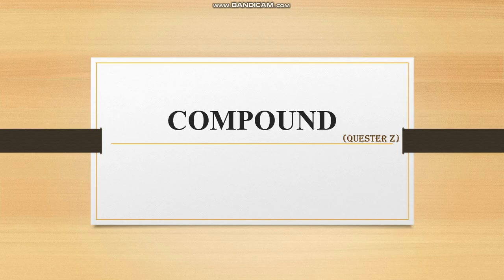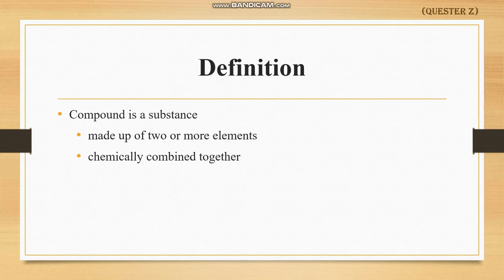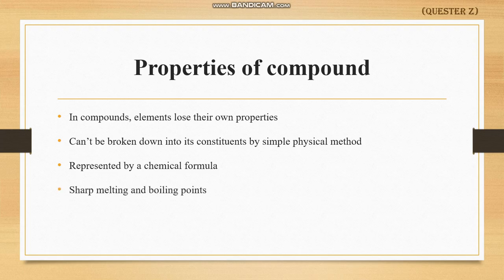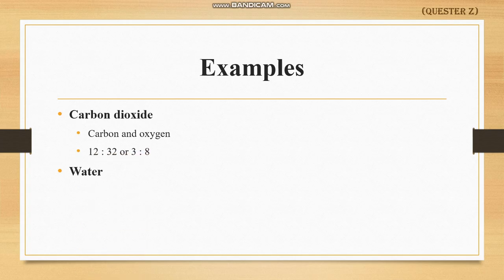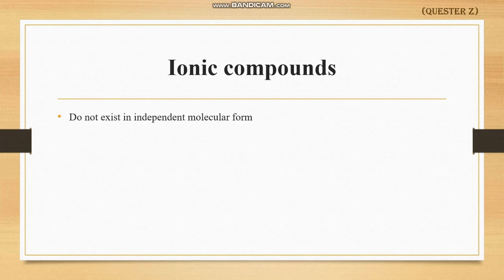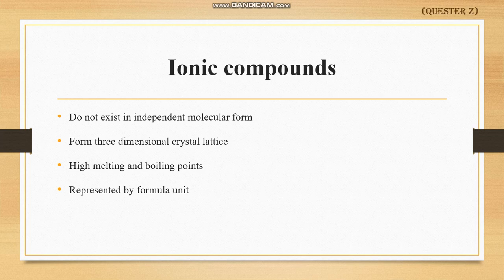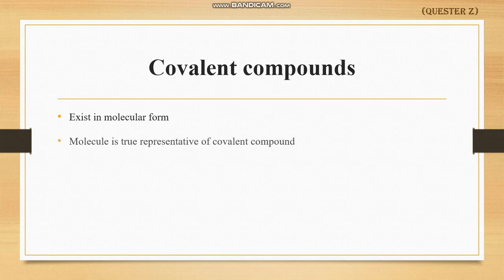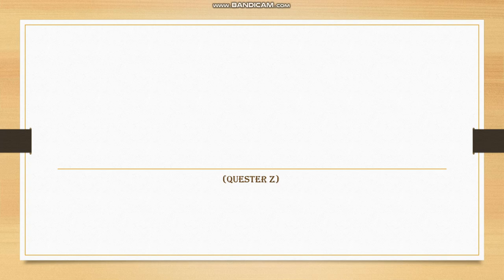Compound, Chemistry 9th, Chapter# 01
Chemistry 9th, Chap# 01